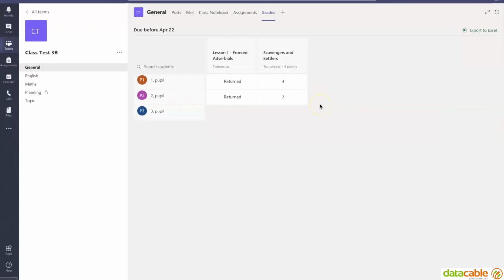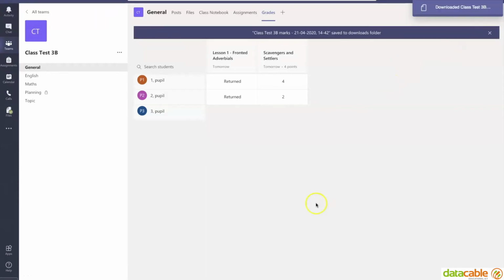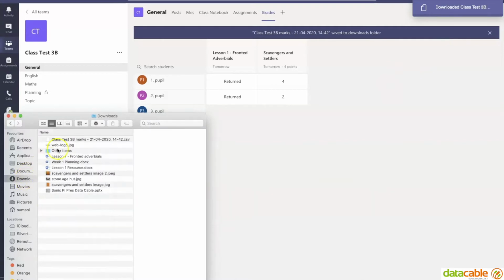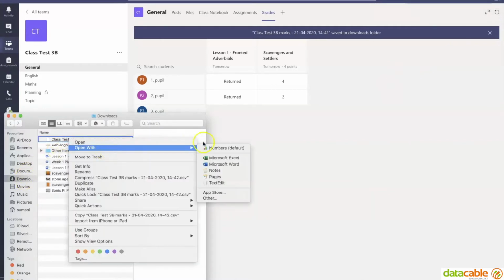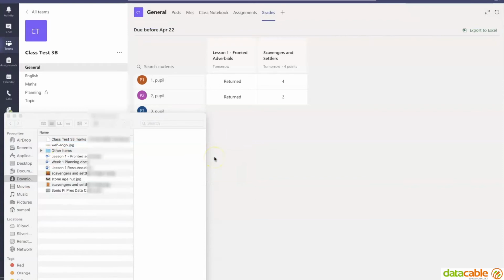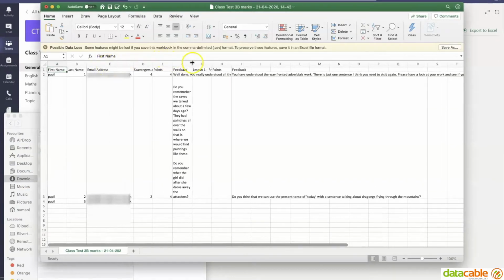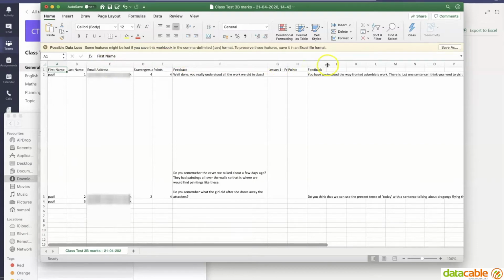Microsoft Teams 8: Assessment and Progress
Welcome to the eighth video in the series for schools wanting to set up Microsoft Teams for remote learning.

In this episode, we look at how to continually assess your pupils and how to download and use the data created in Teams.